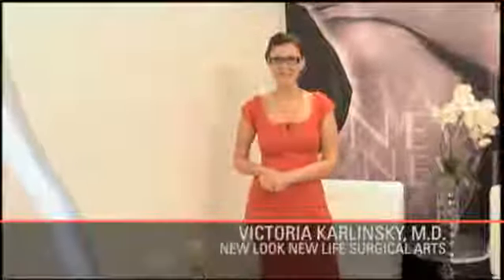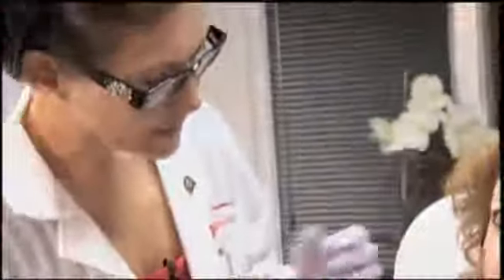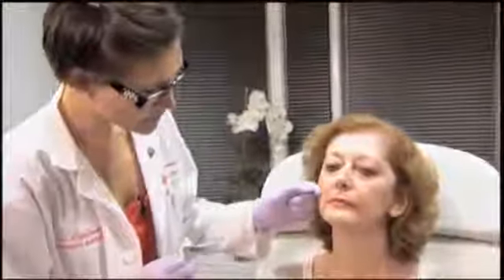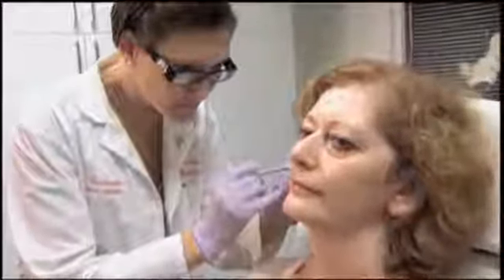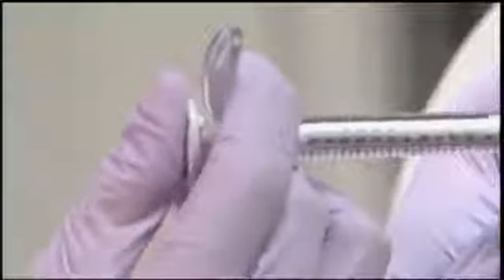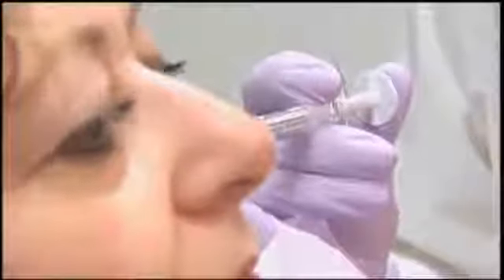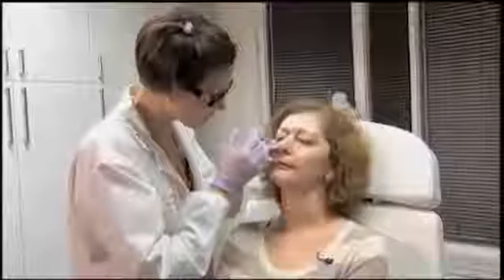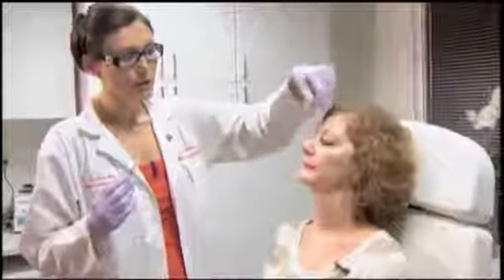Liquid Facelift New York City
Dr. Karlinsky’s liquid facelifts are a highly successful and safe alternative to surgical facelifts. Patients seeking non-invasive rejuvenation of the face can achieve significant and more immediate results through facial filler injections such as Botox, Juvederm, Radiesse, Dysport, Restylane, or Perlane. With targeted placement, these anti-aging injections can eliminate lines and wrinkles and add fullness and freshness to your entire face.